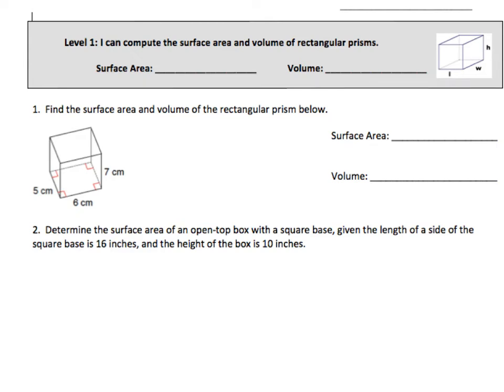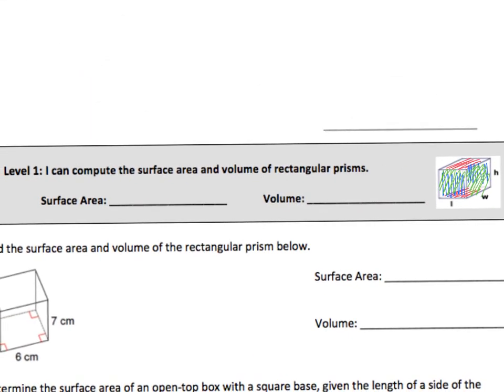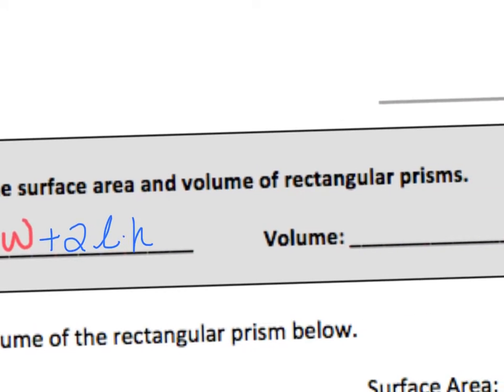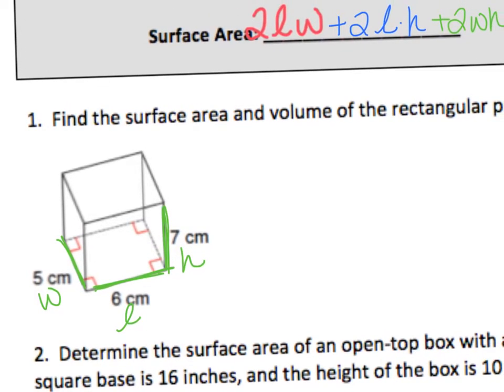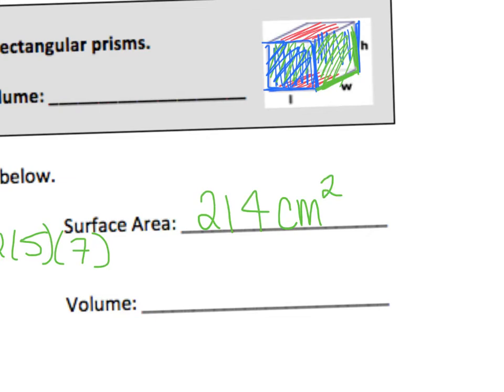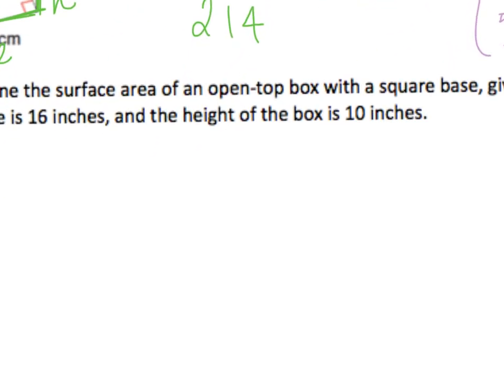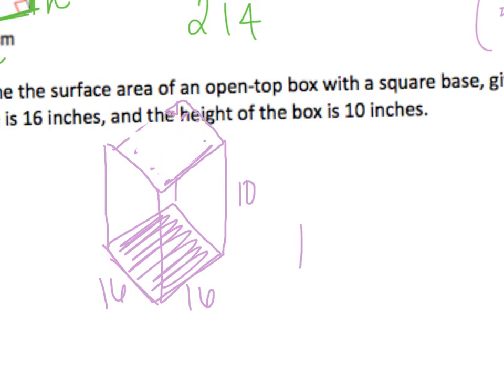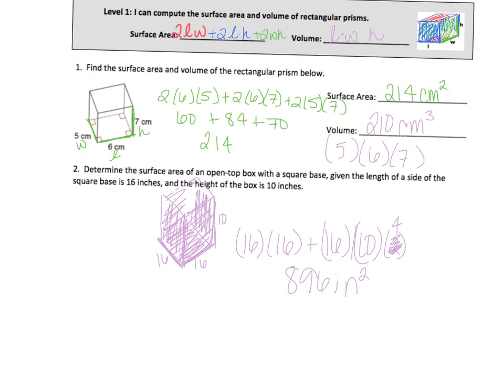747_6.3_level_1